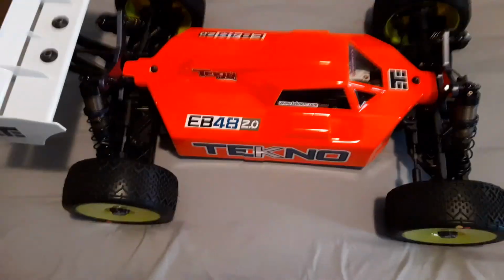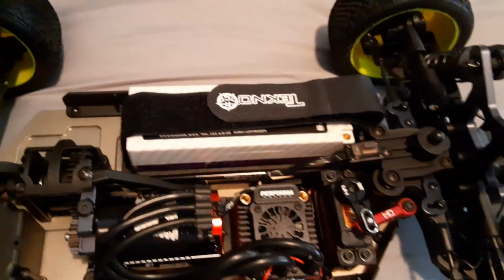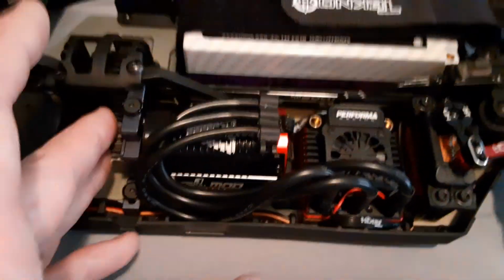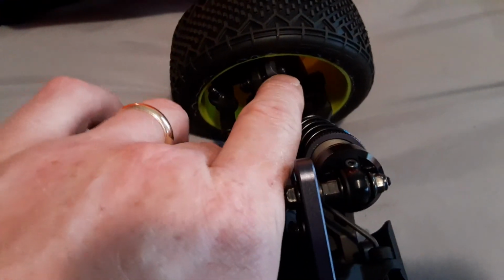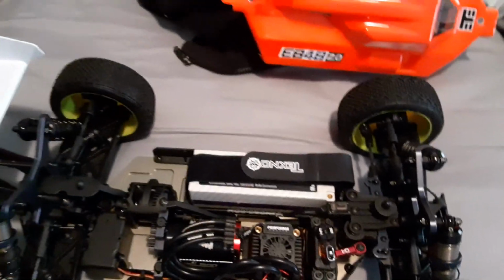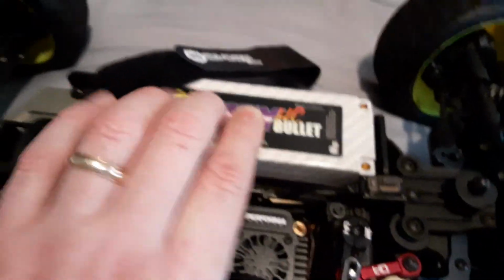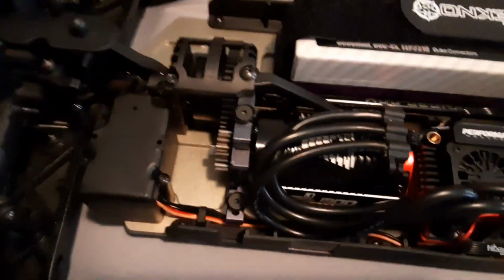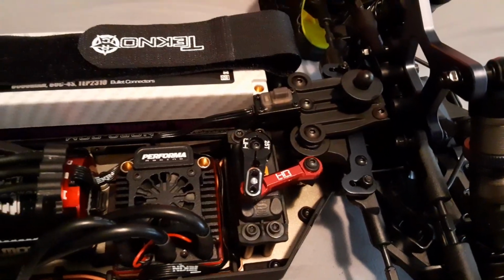Tekno EB48 2.0 PERFORMA RACING p1 combo build update #1